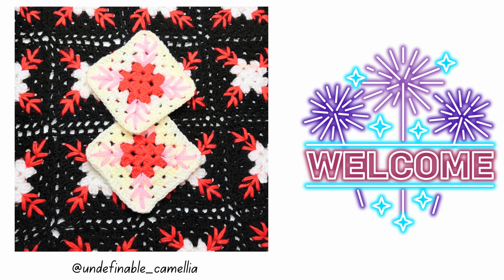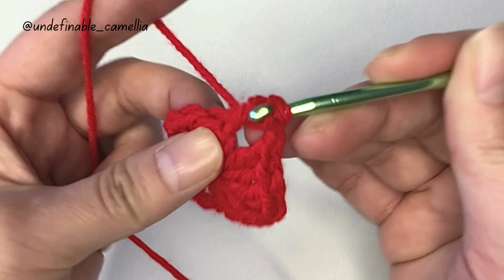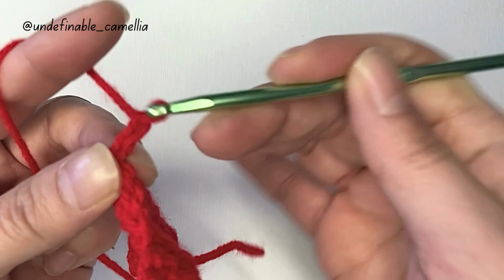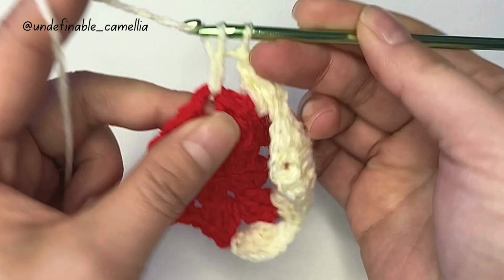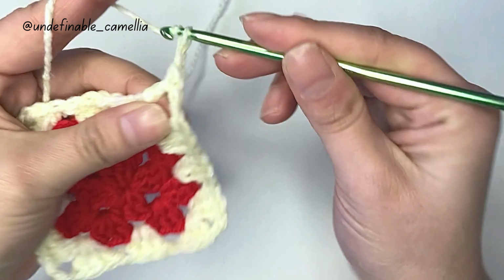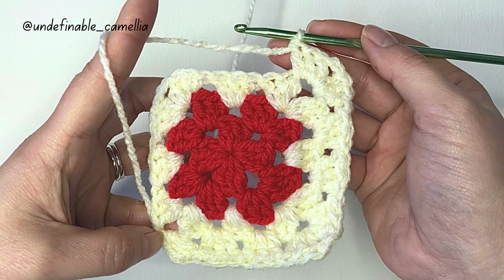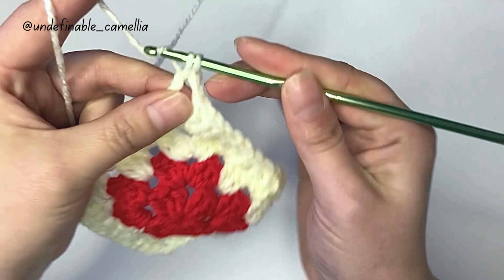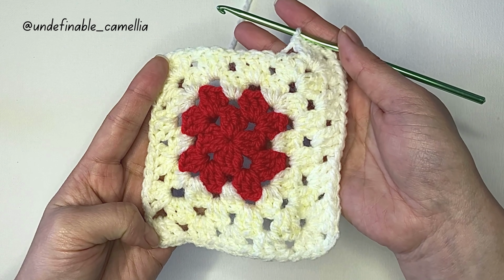The Most Beautiful & Easy Granny Square for Beginners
In this video, I will show you how to crochet this beautiful granny square step by step ❤️ 😊

Yan I am using:
DK yarn

Hook I am using:
4mm